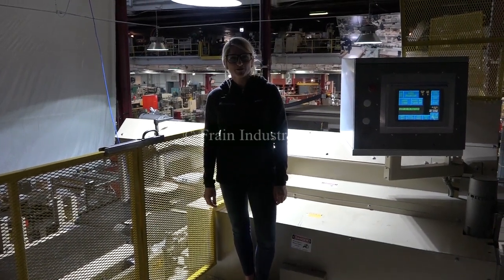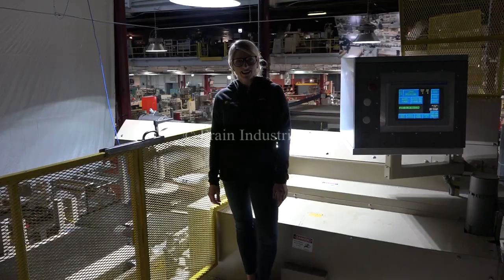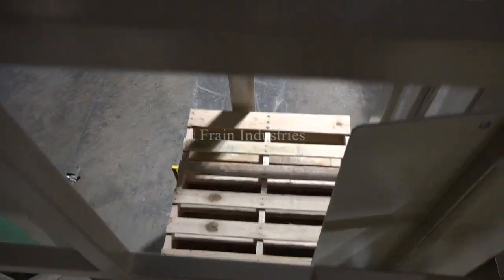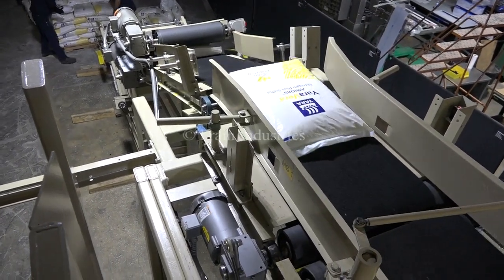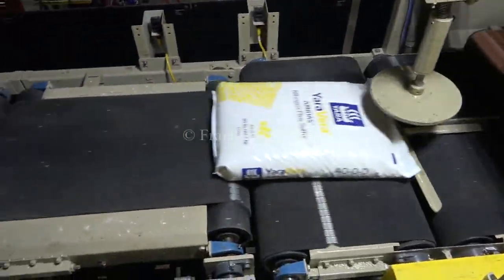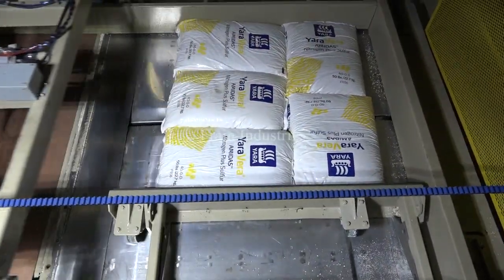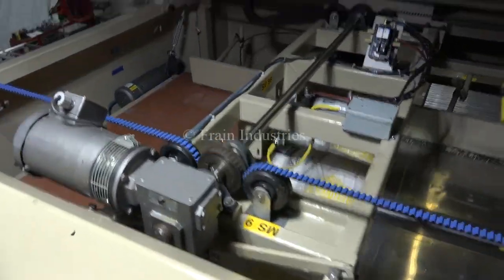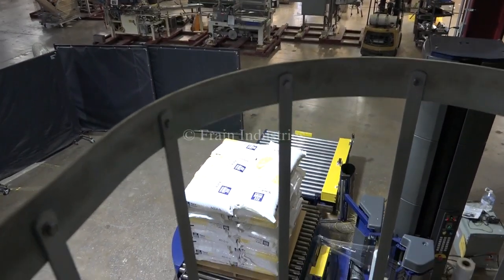Slidel Model SDP 2010 Automatic Bag Palletizer Demonstration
Slidel, Model SDP 2010, automatic, bag palletizer rated from 5 to 20 bags per minute - depending on materials and application. Pallet size range: 36" x 36" to 48" x 60" with maximum load height of 74" including pallet and maximum pallet weight of 4000 lbs. Capable of handeling most type of bags, up to 100 lbs; made of paper, plastic, or poly woven materials. Equipped with empty pallet and slip sheet dispensers, 204" long x 48" wide plastic mesh in feed bag accumulating conveyor, with 48" long x 20" wide pacing conveyor, to 150" long x 20" wide inclined bag flating conveyor, to top bag pacing and push up orientation conveyors with accumulation and layer squaring system, bag pusher bar and pallet load stacker. Control panel has A/B controller with touch pad controls and panel view. 60" long x 48" wide steel mesh and 108" long x 48" wide roller, full pallet discharge conveyors.